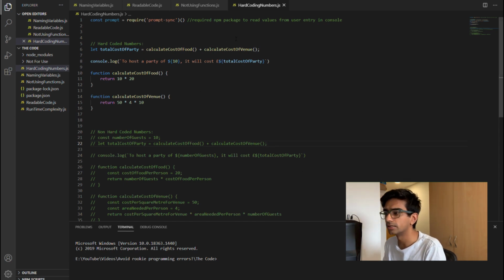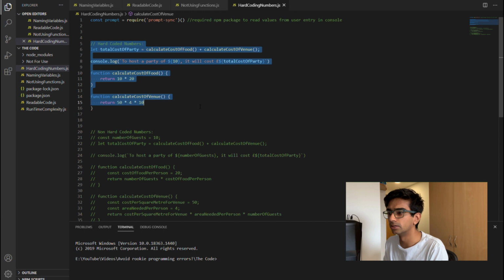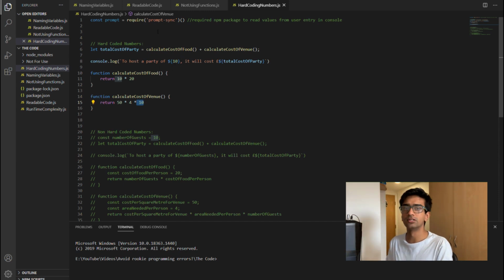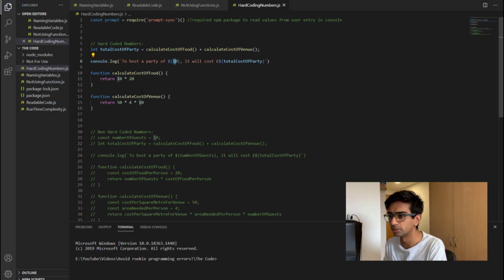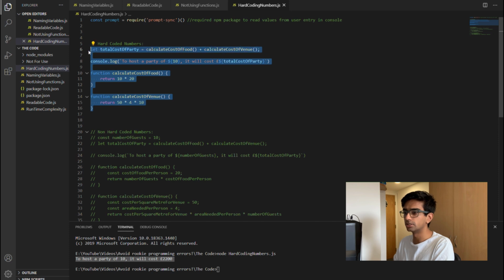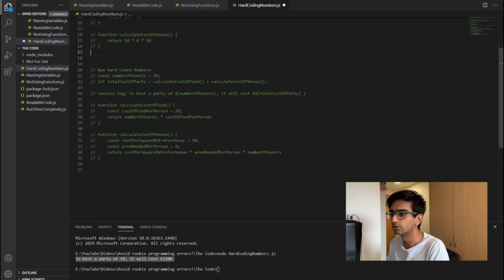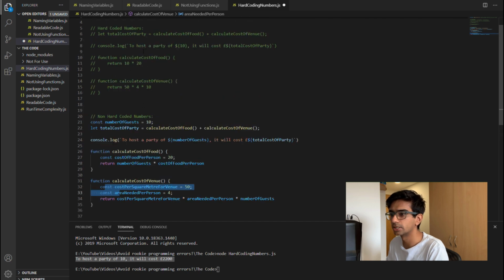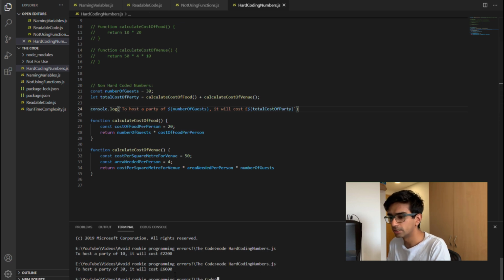Coding Mistakes You Must Avoid (For Beginners) PART 4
In this series I am going to share some of the mistakes myself and other programmers make when they start off learning programming.

This short series will help any new coders become better at coding in a much shorter time.

Each of these videos will cover important tips to help you begin to write larger and larger programs.

Part 1 - Naming Variables Appropriately
Part 2 - Improving Code Readability
Part 3 - Using Functions Properly
Part 4 - Don't Hard Code Constants